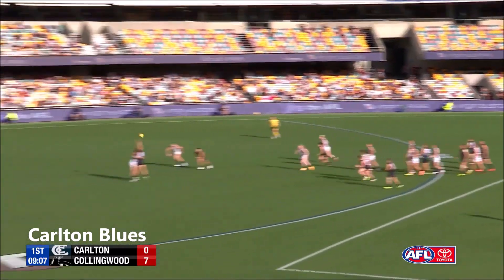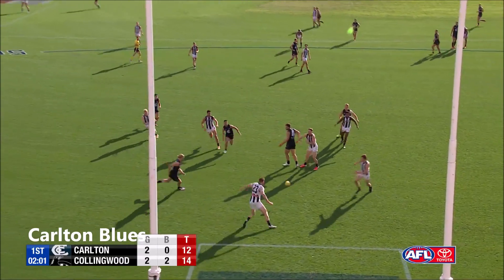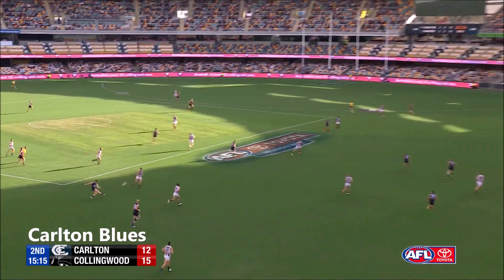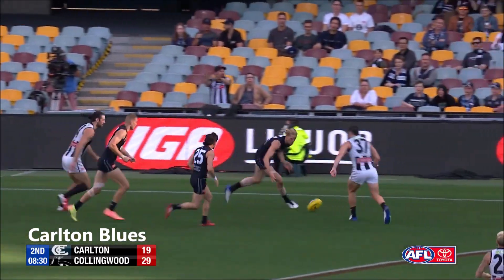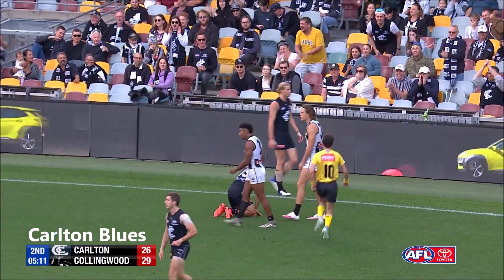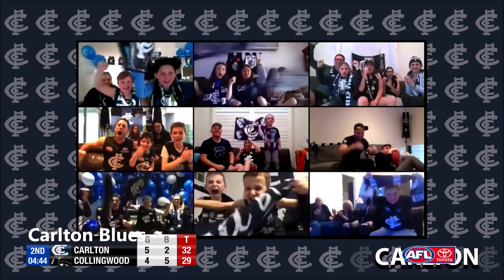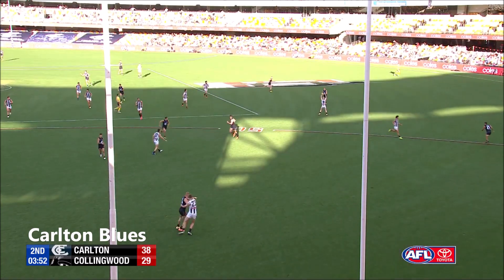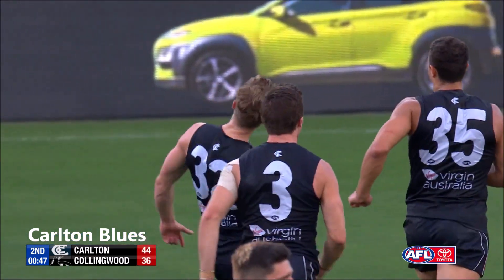Carlton Blues - All Goals - AFL Round 14 2020 vs Collingwood Magpies